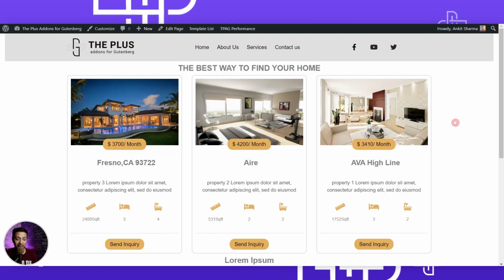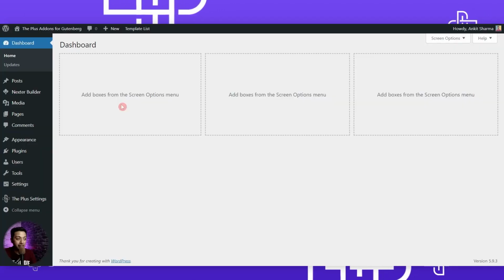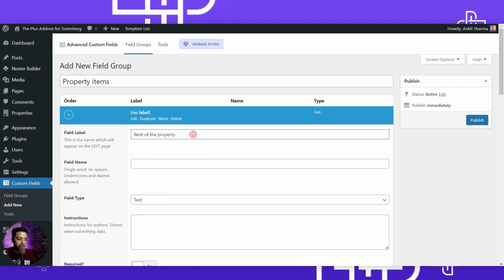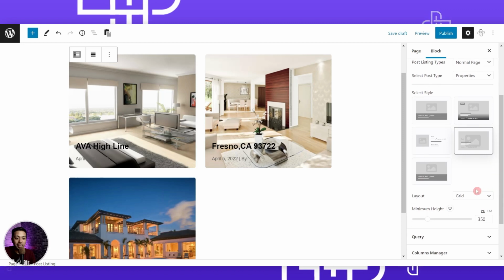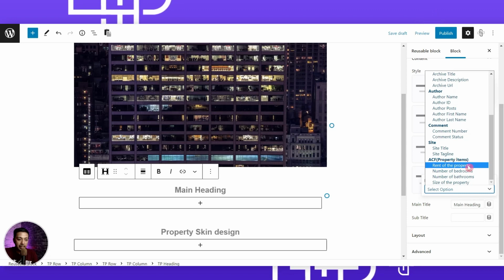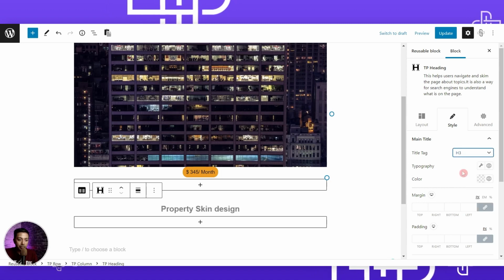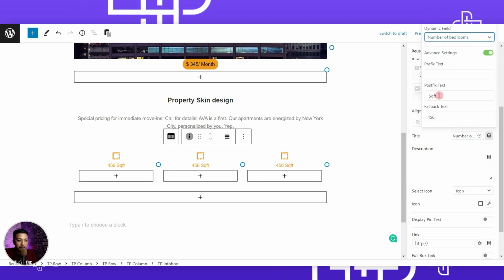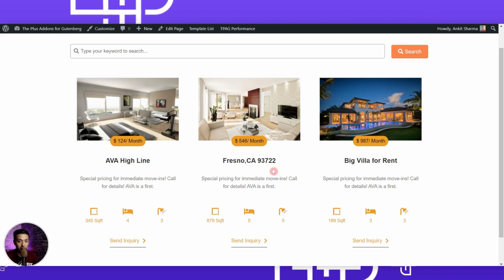Create Dynamic WordPress with Custom Post Loop Skins with ACF & CPT (Gutenberg)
In this WordPress tutorial, we will see how to make a powerful Dynamic WordPress website using Advanced Custom Fields and CPTs and make a Custom Loop Skin out of Gutenberg Blocks and list them in Grid, Carousel, or Masonry. And then in the end we will see how to Add Ajax Search Bar with dropdown filters for the CPT.

Timestamps 🕐

0:00 Intro
1:40 Required Plugins for Custom Loop Skin in Gutenberg
2:12 Important Glossaries for Dynamic Content on WordPress
2:39 Term 1: Dynamic Content
3:14 Term 2: Custom Fields
4:00 Term 3: Listing
4:16 Term 4: Loop Skin
4:27 Creating the Custom Post Type
6:32 Adding Custom Field to CPT
9:35 Creating Listing Page for Custom Post Type
11:00 Designing the Custom Loop Skin
23:19 Adding Advanced Ajax Search Bar Block
25:24 End Notes
Important Links 🔗